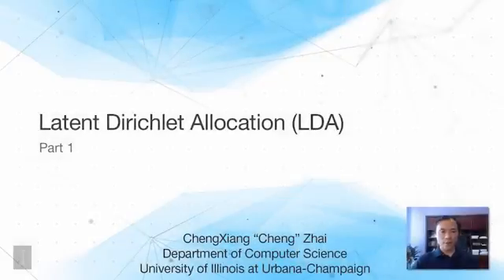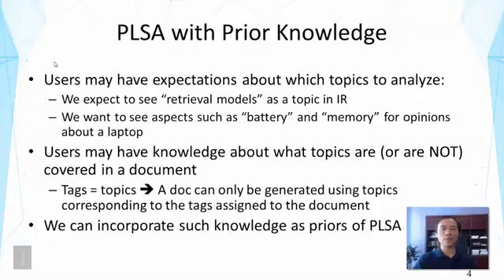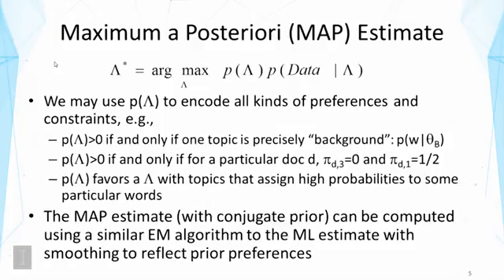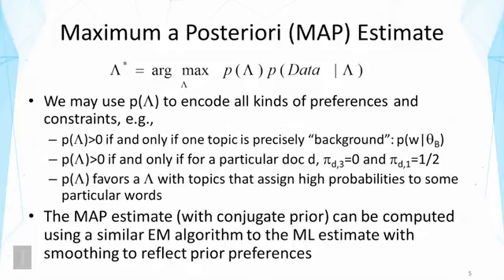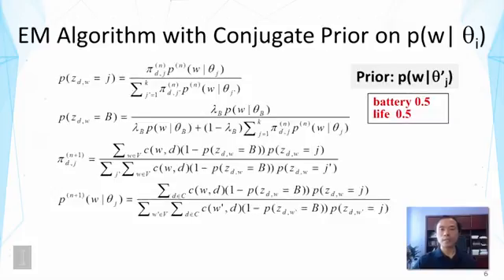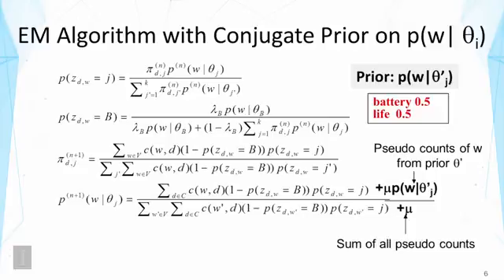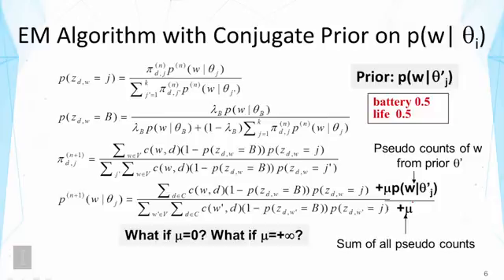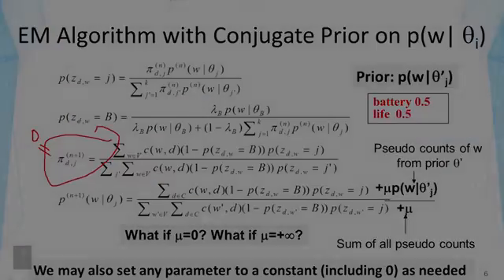Lecture 28 — Latent Dirichlet Allocation LDA - Part 1 | UIUC